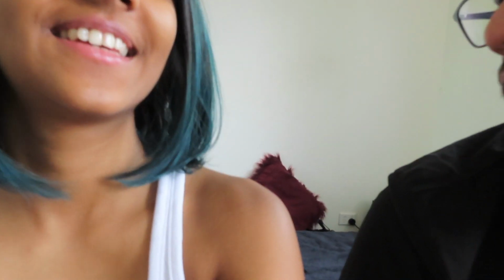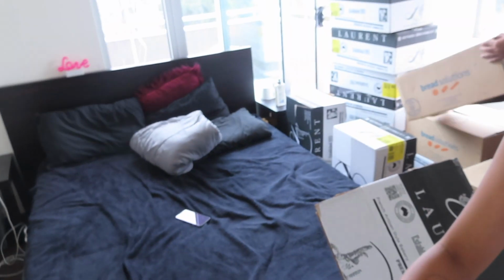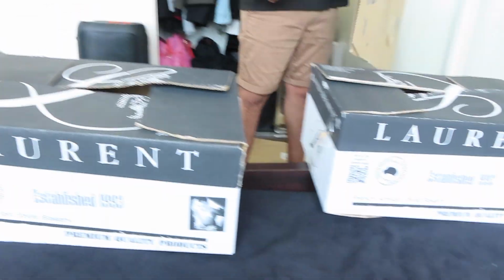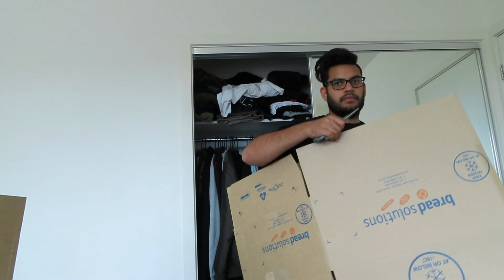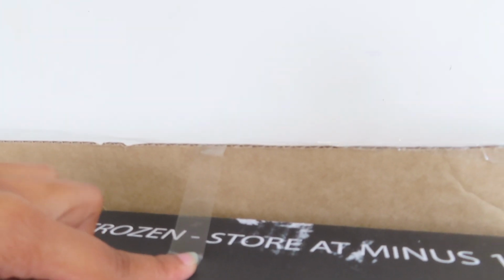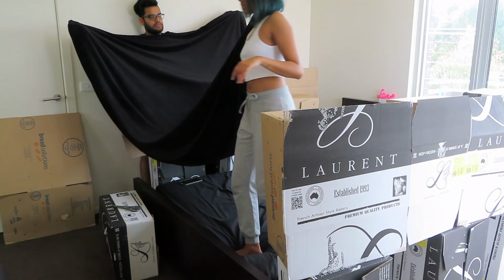Quarantining in a fortress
Social distancing can get pretty boring, so we decided to make a box fortress. (It did not go as planned however, because my hopes were just too sky high)

Chali ✌🏽